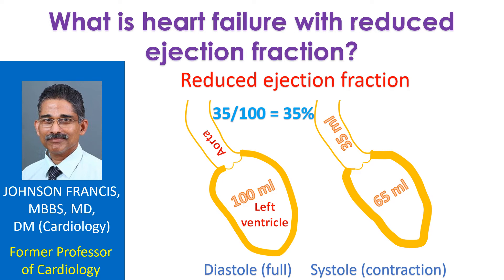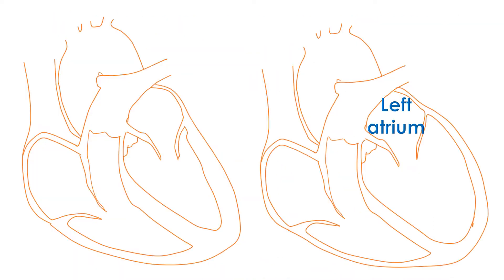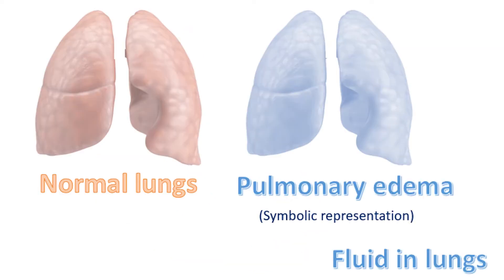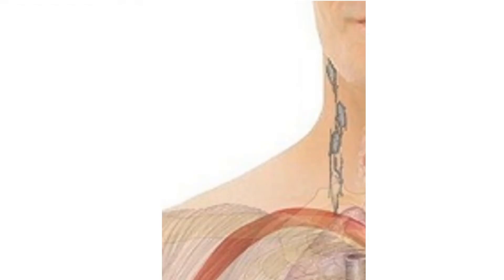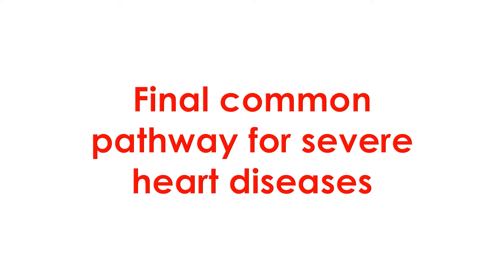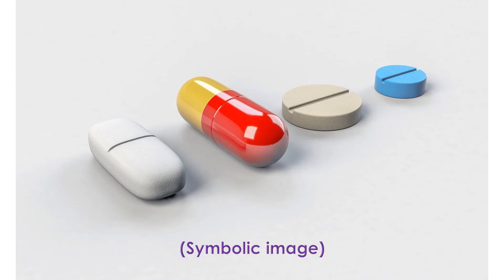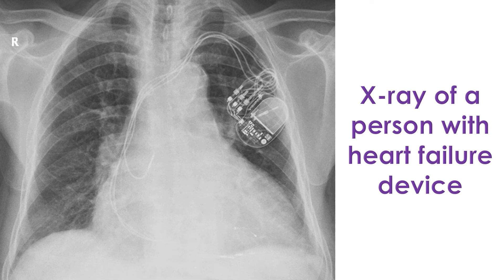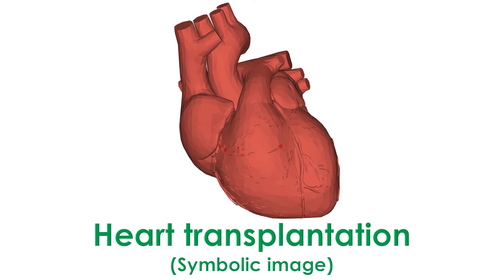What is heart failure with reduced ejection fraction?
Heart failure is the inability of the heart to function well to meet the needs of the body. When the heart is not able to pump out enough blood it is known as heart failure with reduced ejection fraction. Ejection fraction is the fraction of the blood ejected out from the filled heart. The lower chambers of the heart fill when they relax after a contraction.